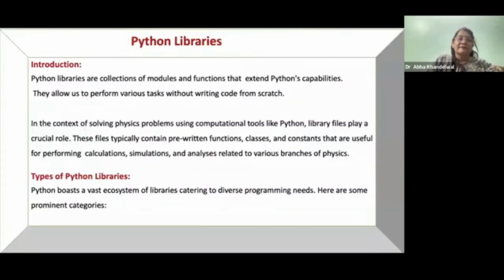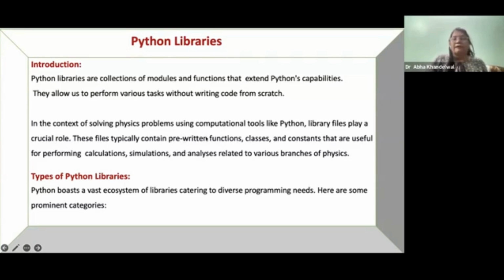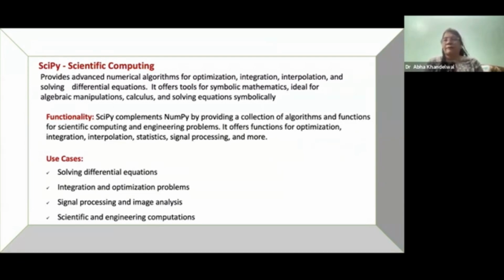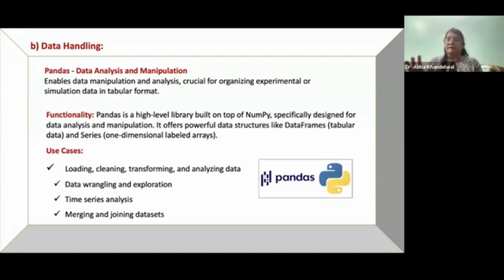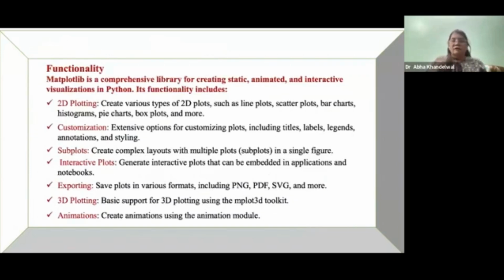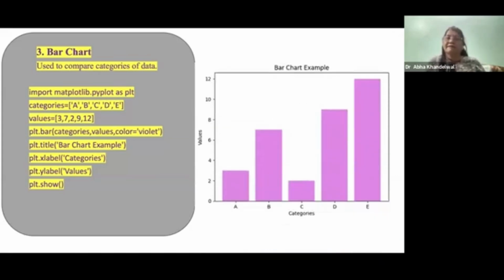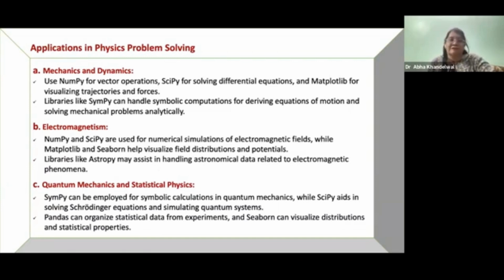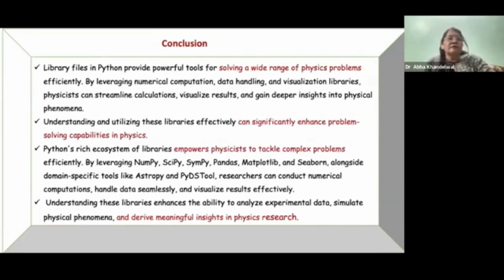Unlocking the Power of Python: Episode 8 - Essential Python Libraries You Must Know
Join us for Episode 8 of our Python series as we explore the most powerful and essential Python libraries. From data manipulation and visualization to web development and machine learning, we’ll guide you through the libraries that every Python developer should master. Discover how these tools can enhance your coding efficiency and open up new possibilities in your projects.